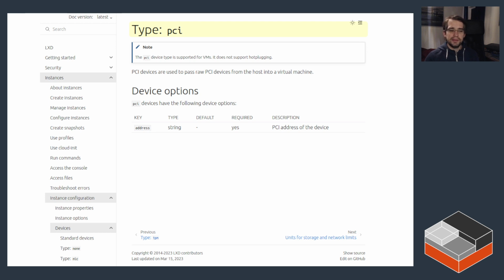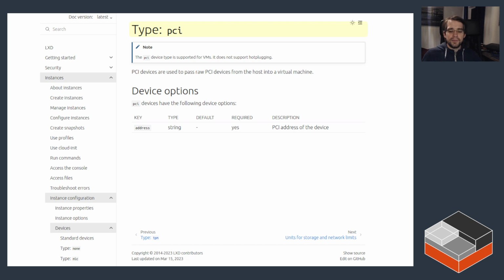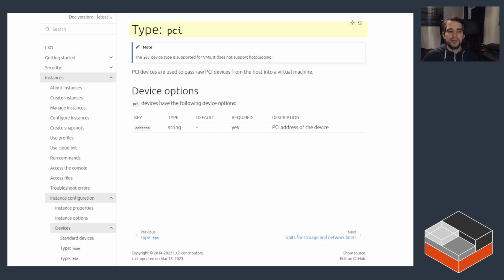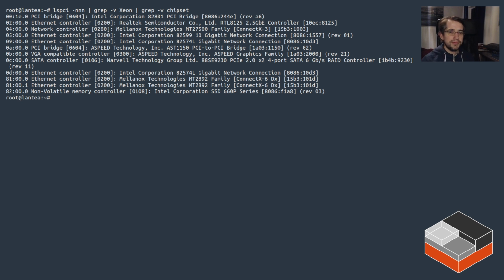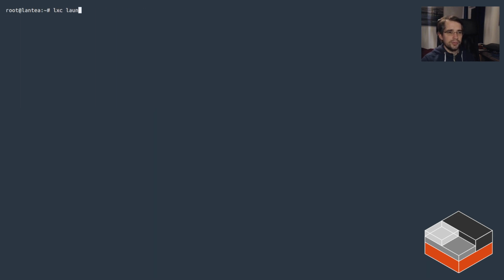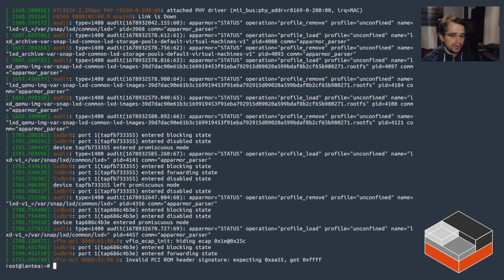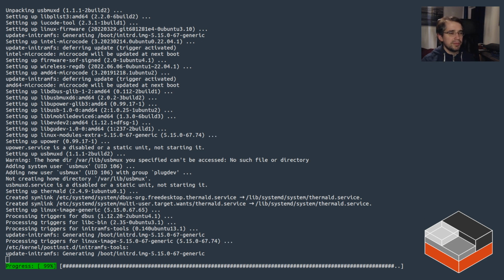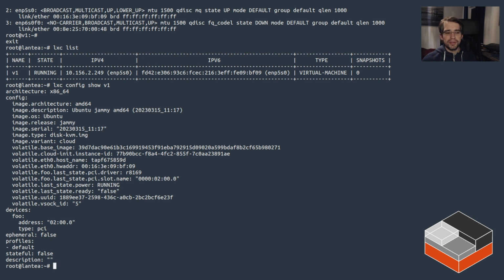LXD pci devices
LXD supports passing through PCI devices to both virtual machines.
This device type really only makes sense for anything that isn't a GPU or network card, so something to use for the likes of USB cards, FPGAs, audio/video capture cards, ...